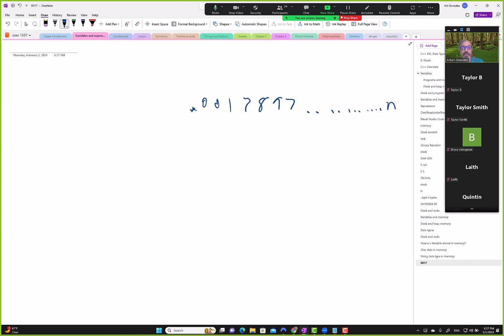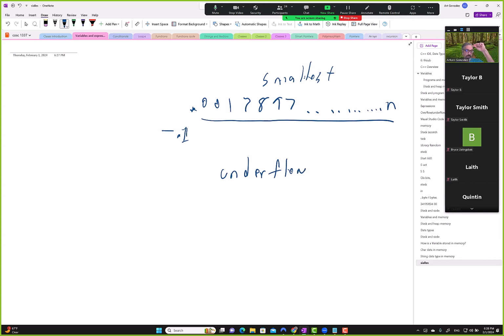020124 C++ Data type underflow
No code